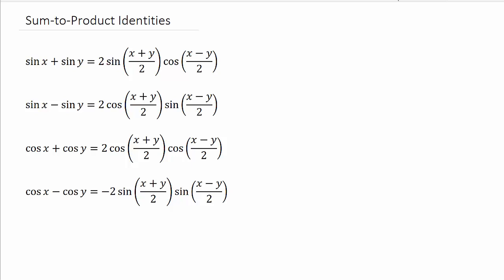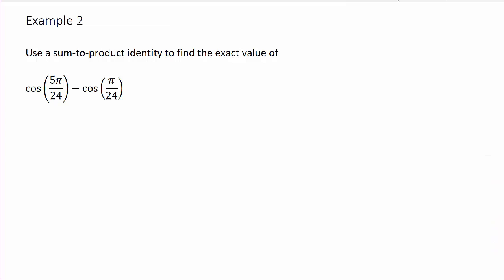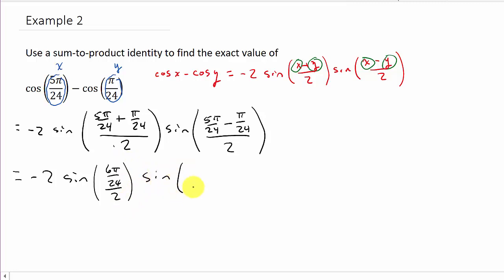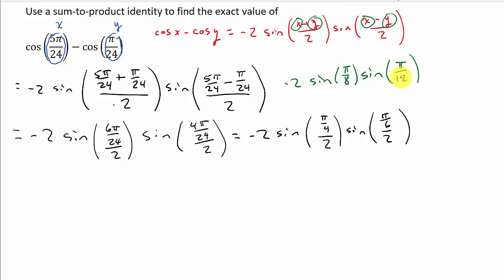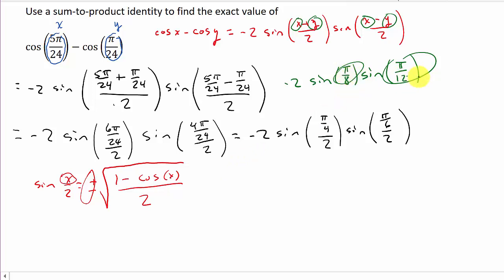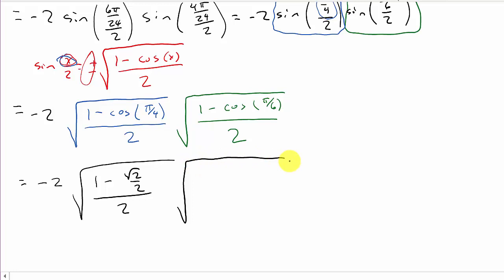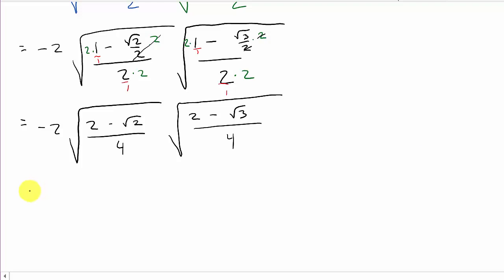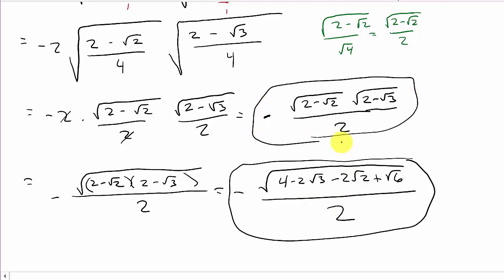Trigonometry - Finding Exact Value Using Sum to Product Identities Example 2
This video shows how to find the exact value of a trig function using the sum to product identities.